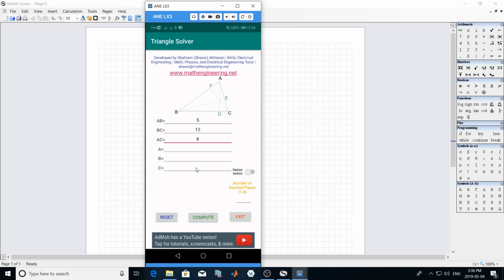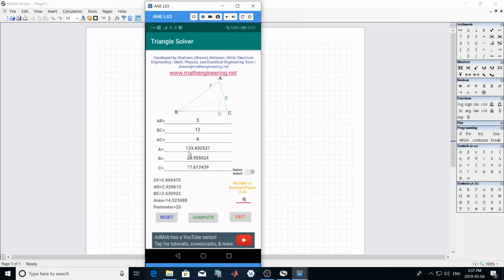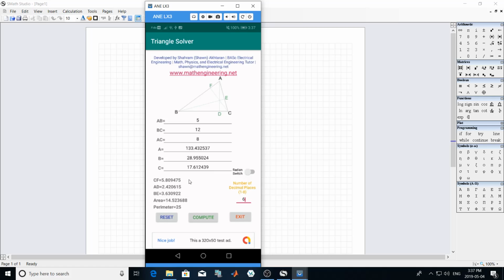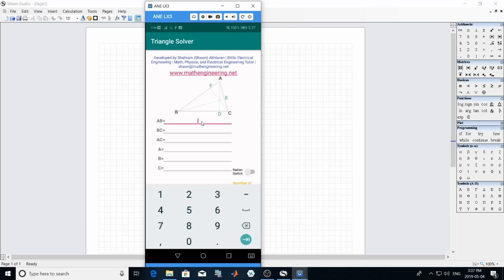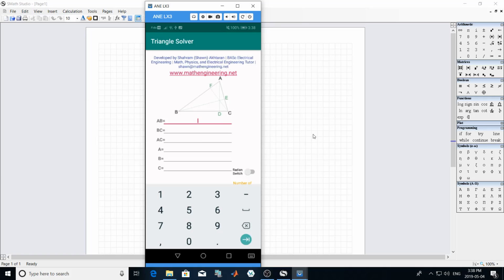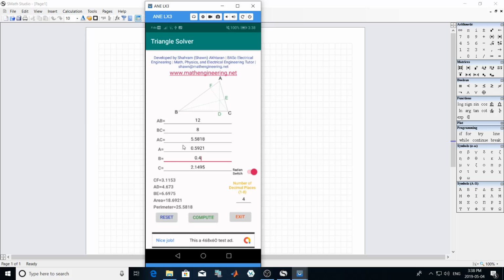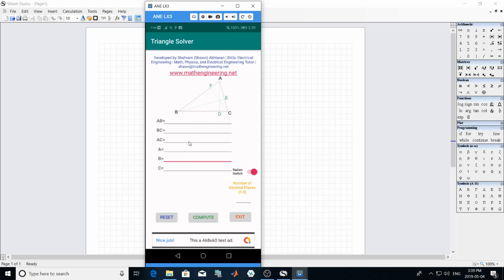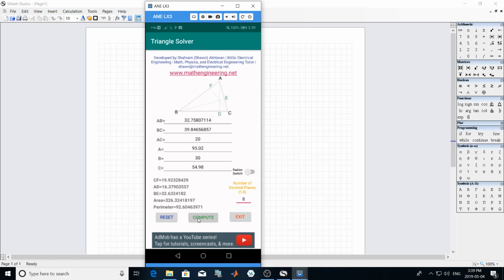How to use my Android App to solve a triangle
How to use my Android App named Triangle Solver to solve a triangle